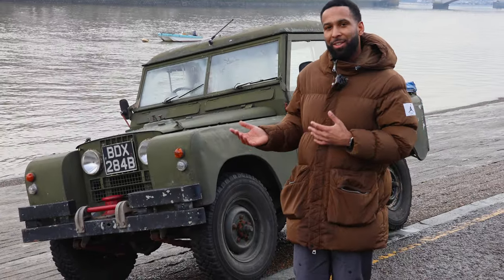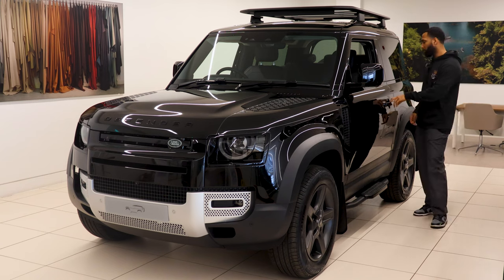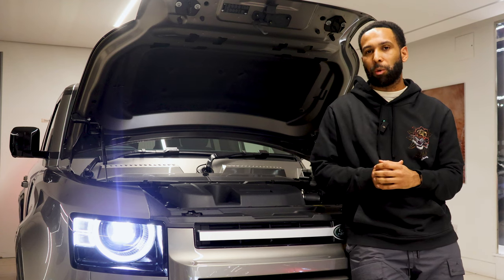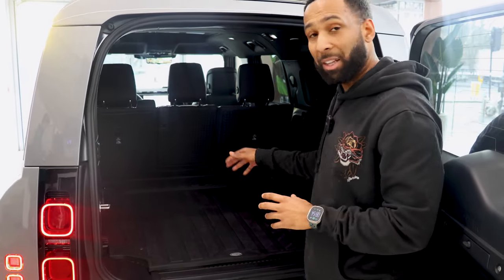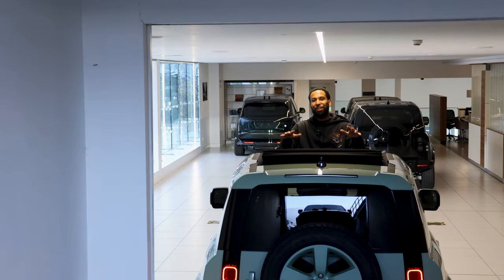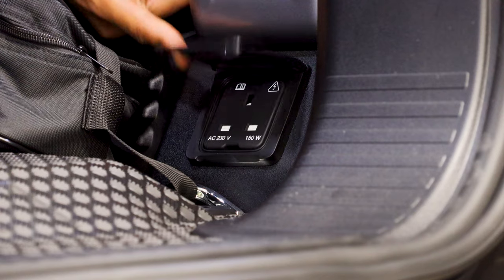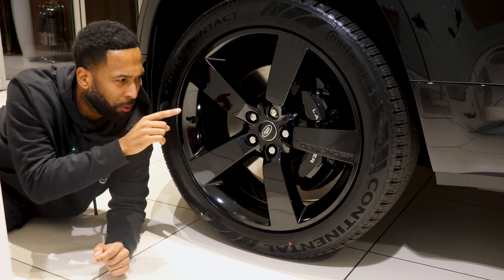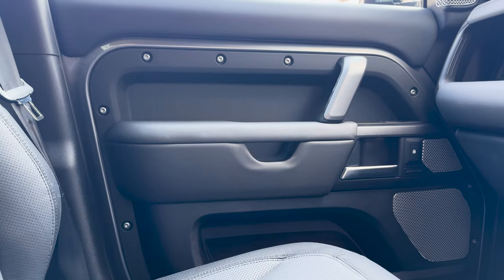THE ULTIMATE LAND ROVER DEFENDER review! What makes the British icon special? Why buy it? Best 4x4??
Welcome to my in-depth exploration of the Land Rover Defender like you've never seen before!

Join me as I delve into every aspect of this British off roader from its specifications and color options to its unique features that set it apart from the rest.

Needing to use another car to protect the mileage of my Chevrolet Corvette, I've been using the Land Rover Defender everyday as my daily driver.

Whether you're a seasoned enthusiast or simply curious about what makes the Defender so special, this comprehensive walkaround has something for everyone.

From the 3 body styles - 90, 110 & 130 and the various different seating options. I discuss the unique naming strategy for the exterior paint colours and the where the car is built. (It's not England!)

Rivals - What do people look at when comparing the Land Rover Defender with other makes.

Engine options, 4, 6 & 8 Cylinder petrol and diesel engines and also a plug in hybrid. (PHEV)

Get ready to uncover the essence of this iconic off-road powerhouse and discover why it continues to capture the hearts of adventurers worldwide. Let's dive in!